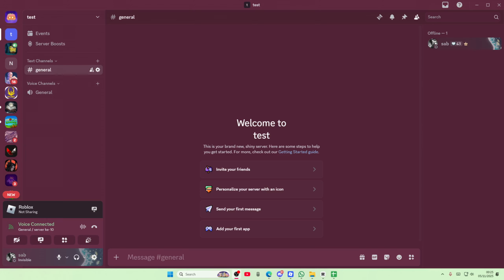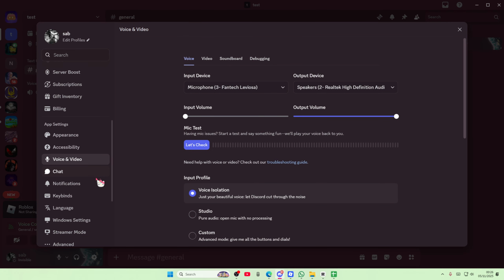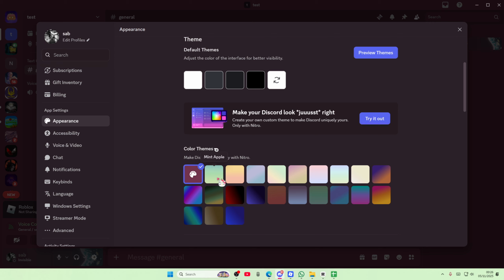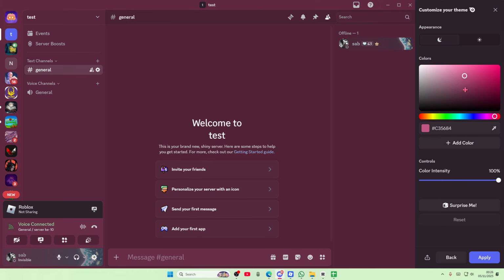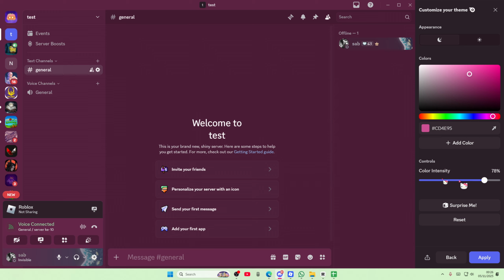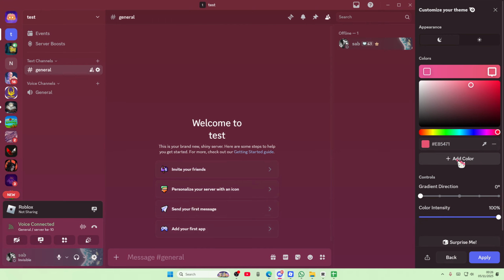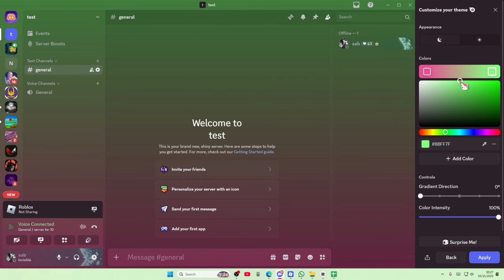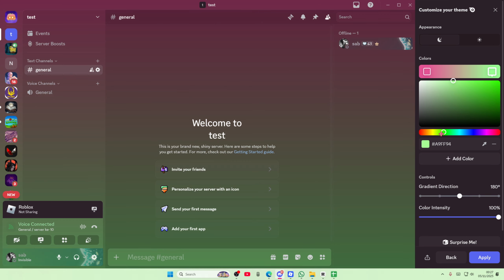Custom Discord Colors - Transform Your Discord Look Fast! How to Personalize Your Theme Tutorial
Make your Discord stand out in minutes! Learn the fastest way to create a custom color scheme, gradient, and theme that fits your style.

🎨 Choose and apply custom colors
🌈 Mix gradients for a unique Discord look
🖤 Switch between dark and light modes
⚙️ Adjust intensity and settings easily
💡 Simple step-by-step Discord tutorial